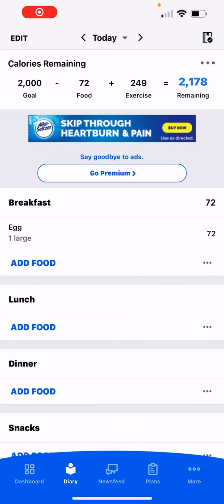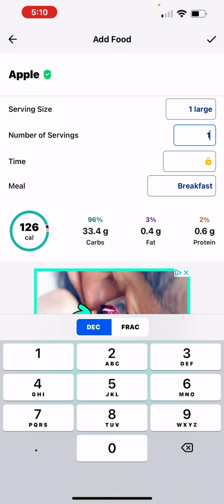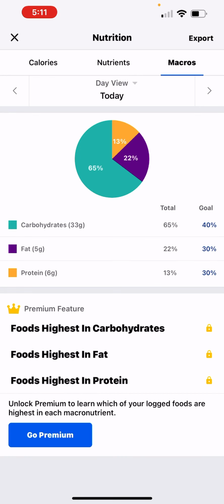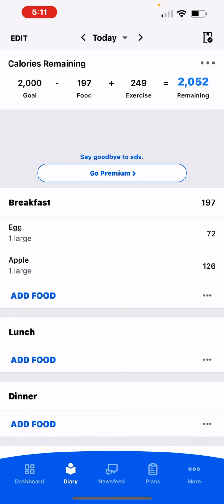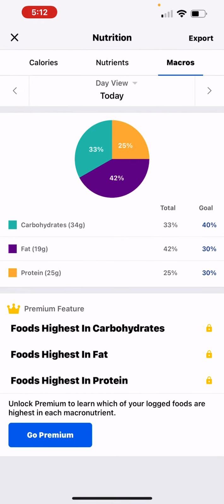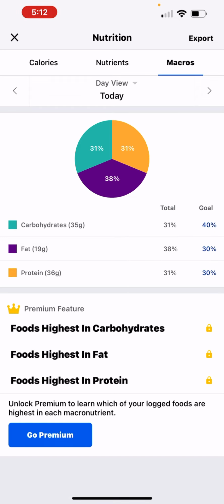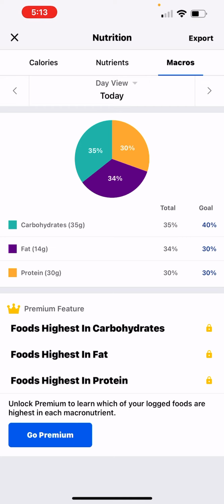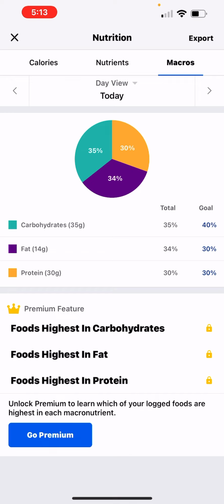Inputting your food and “playing the game” to create a perfect macros meal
Guess and check for creating a meal to suit your macros. I show you where to see your macros in the app in order to stay on track during the day/as you go